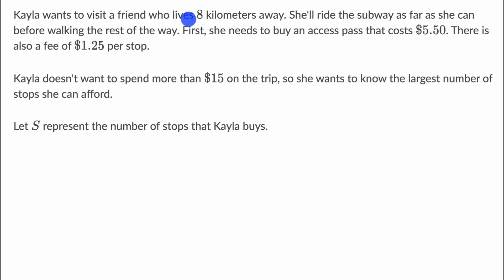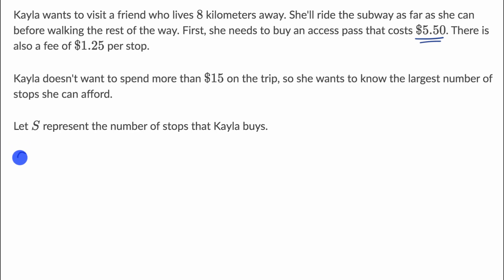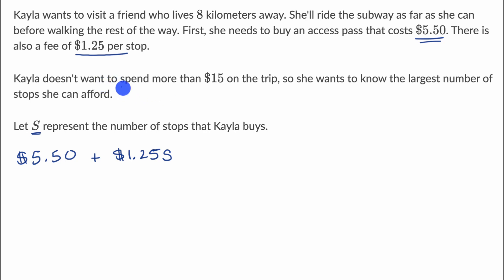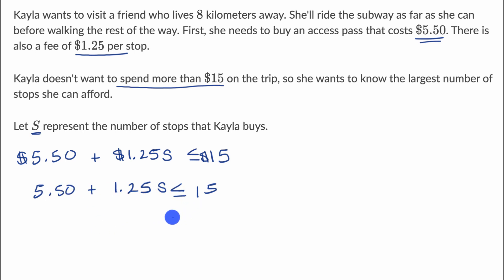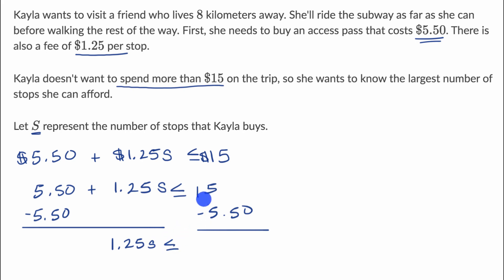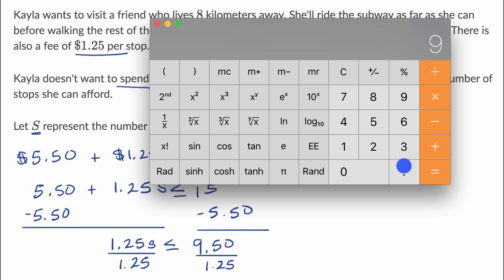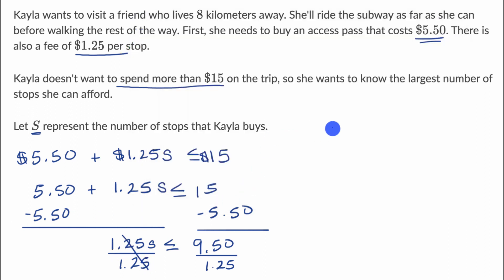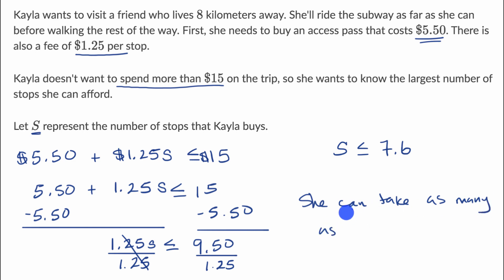Using inequalities to solve problems | Solving equations & inequalities | Algebra I | Khan Academy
We can use inequalities to solve problems in a given context.